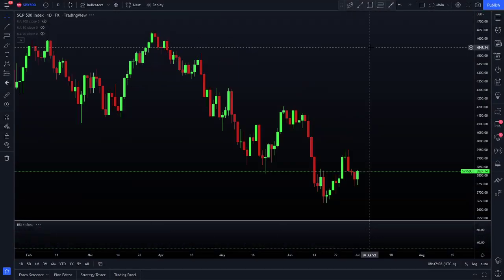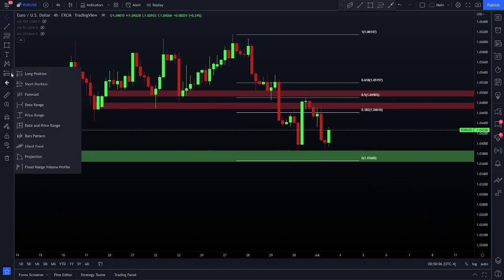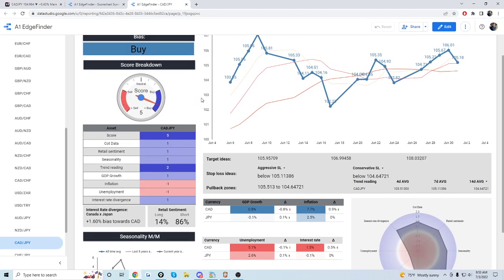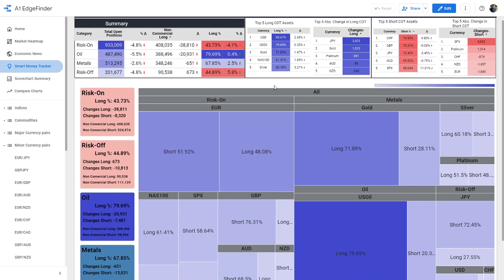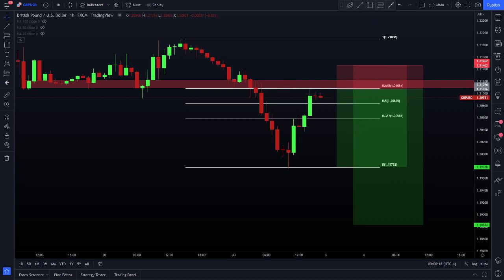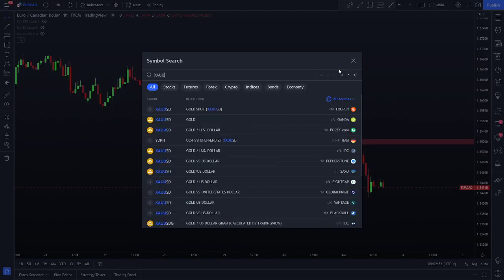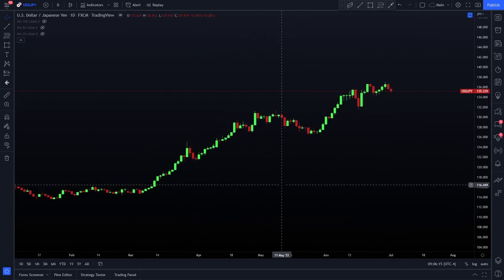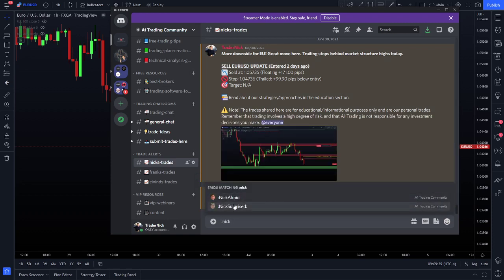BEST Forex Setups This Week: EURUSD CADJPY GBPUSD AUDUSD XAUUSD EURCAD USDJPY EURJPY SPX500